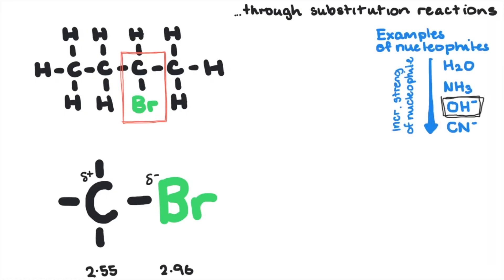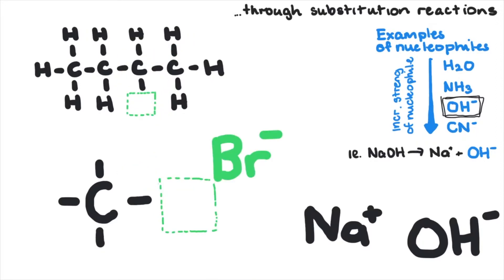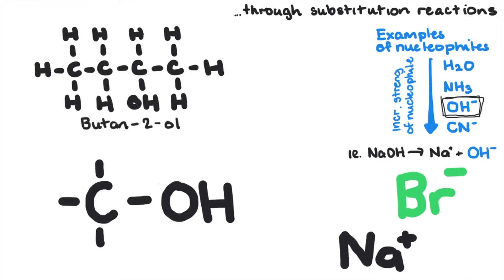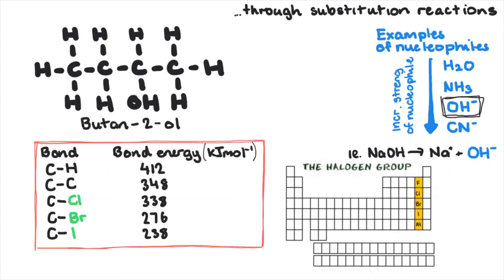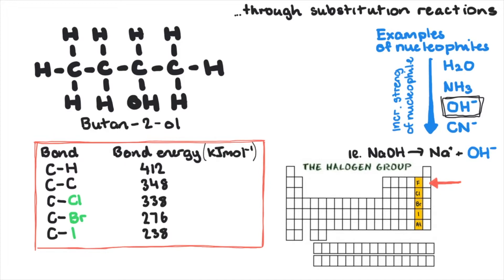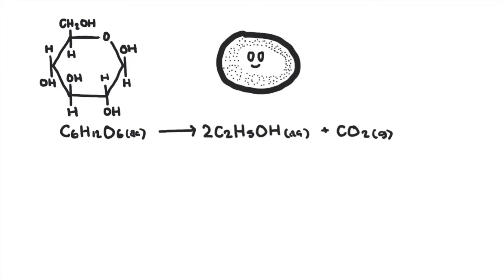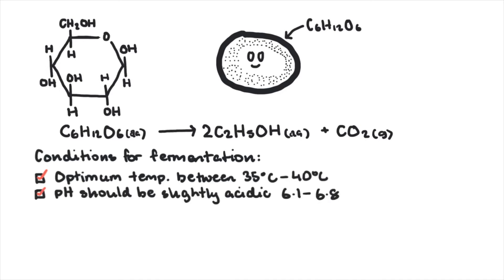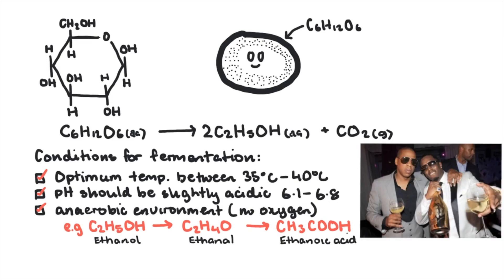The Production of Alcohols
Producing ethanol via substitution reactions and anaerobic fermentation.